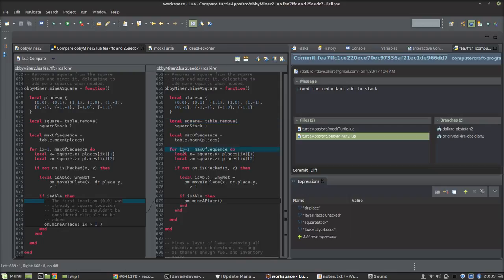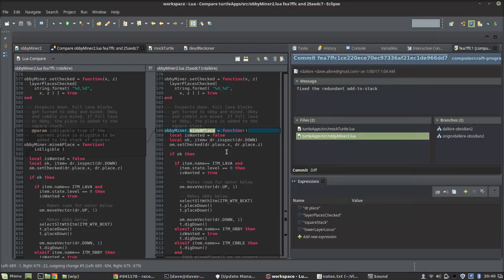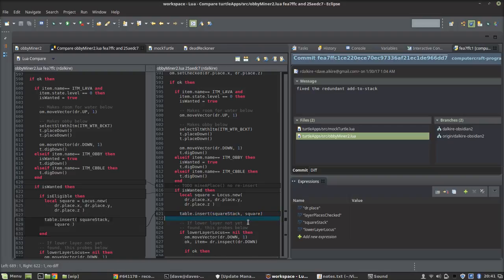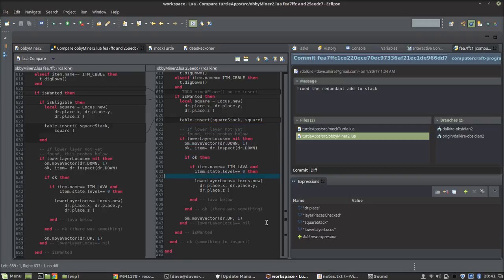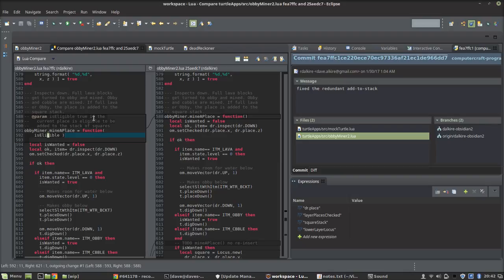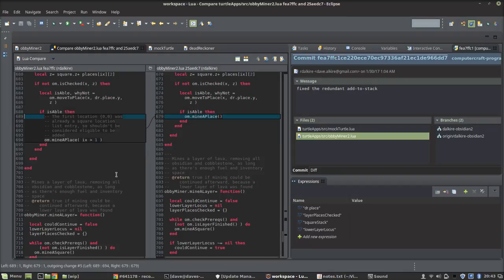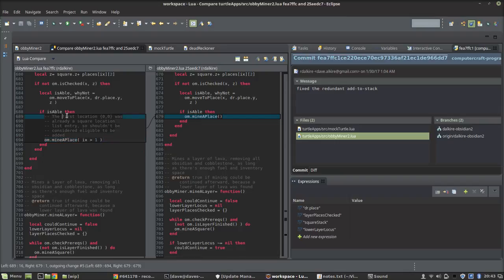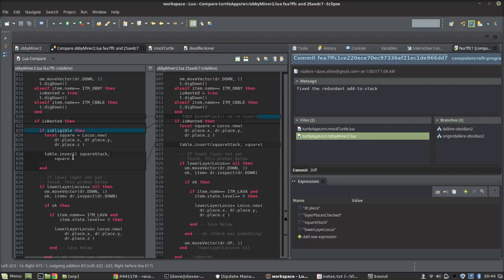om 13 fixed the one-off bug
Once you know how it's meant to work and you look more carefully at the details, you'll see how it won't. Not without adding a little more consideration.